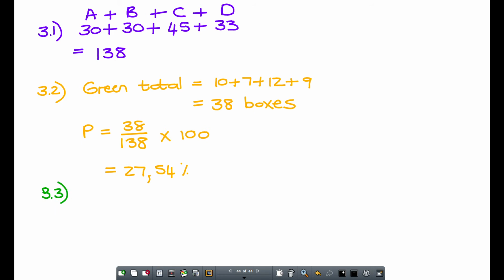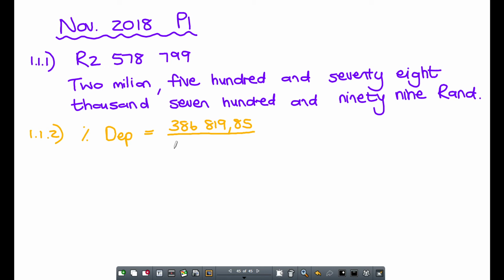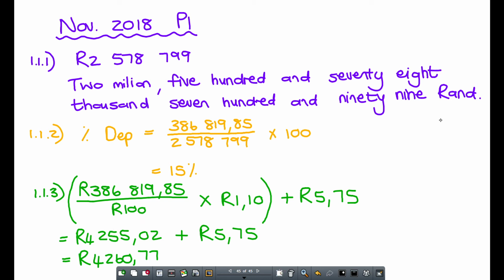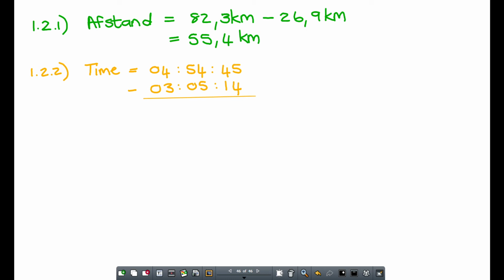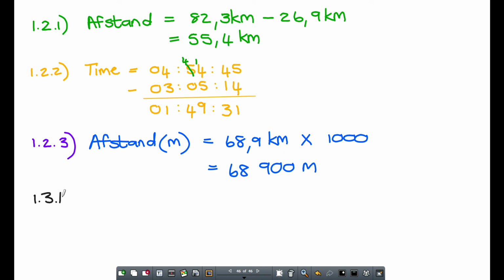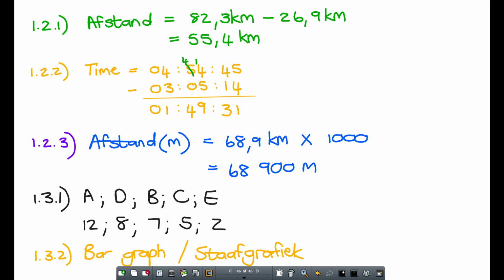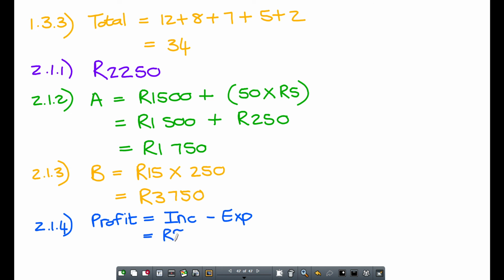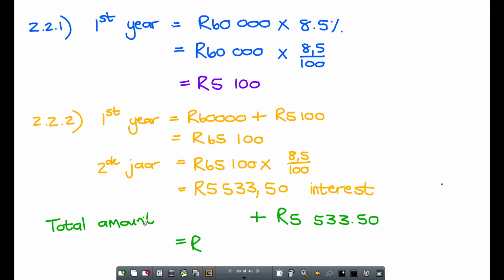gr11 29 Okt